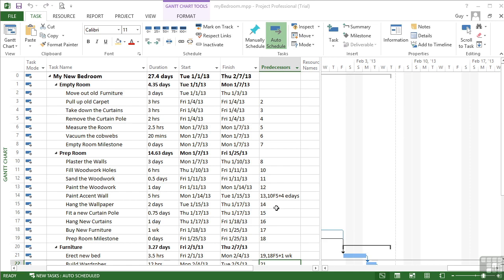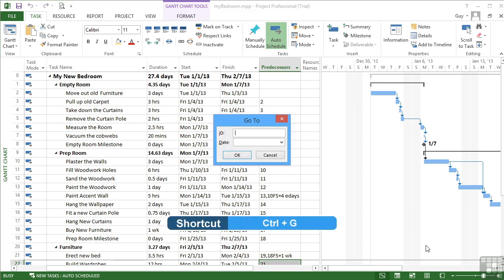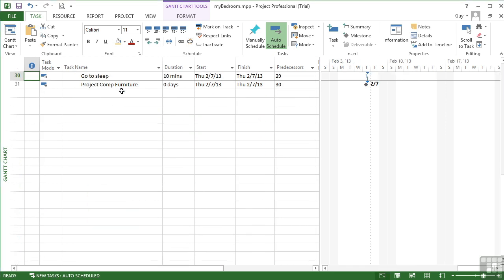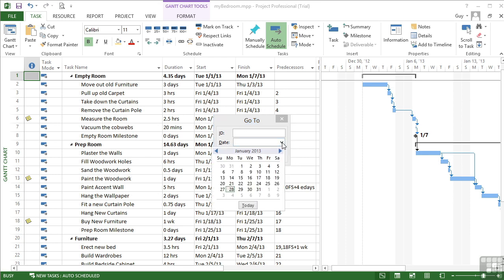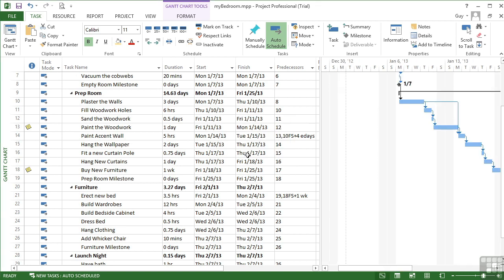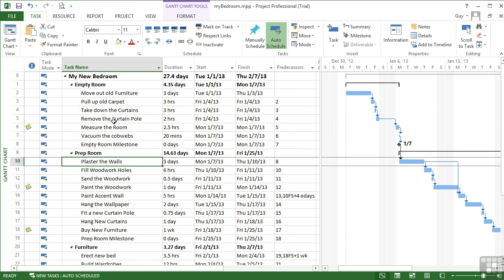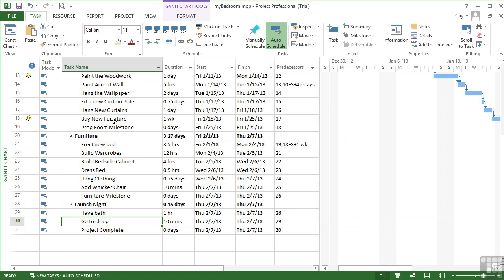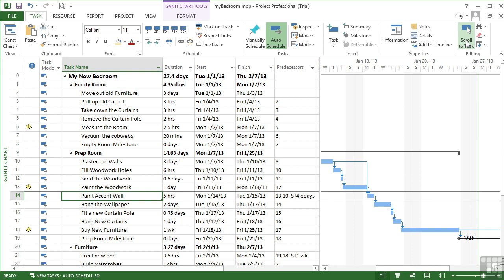0401 Navigating To A Date Or Task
Working With A Project File
Navigating To A Date Or Task